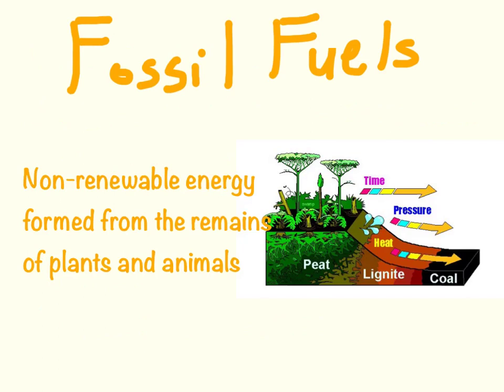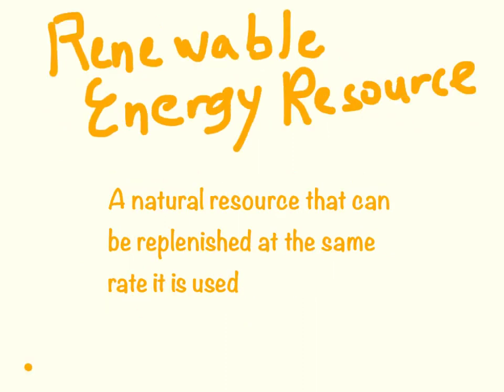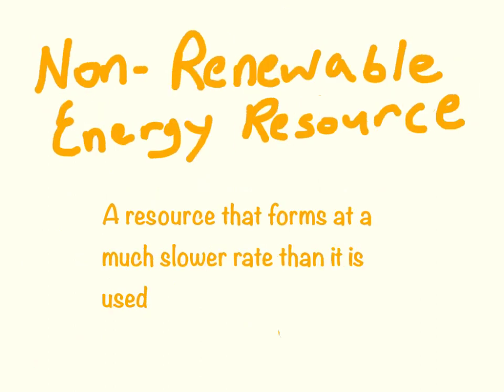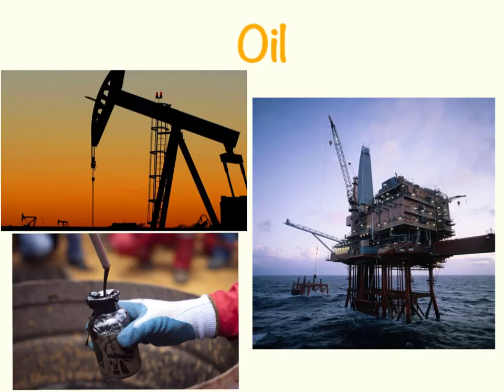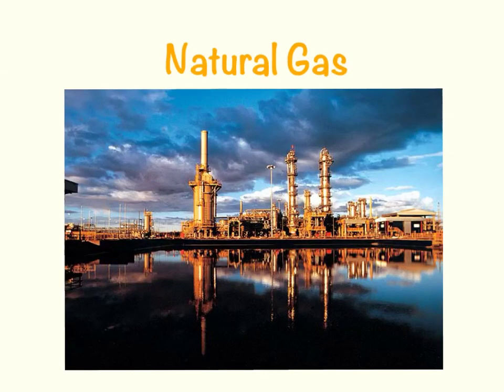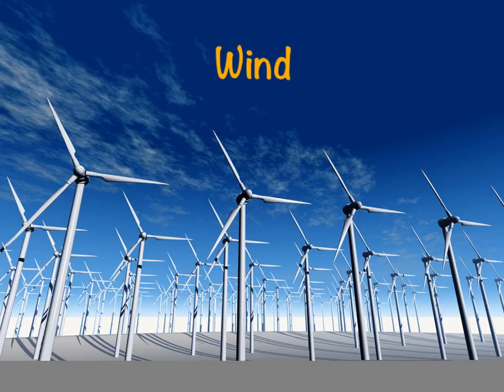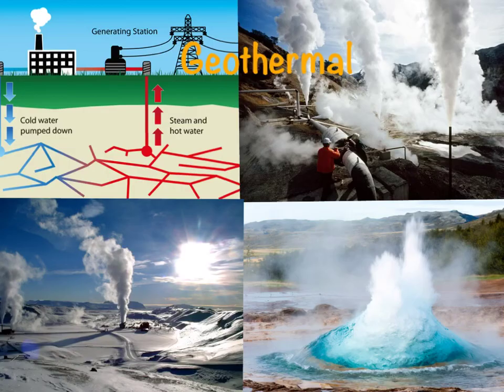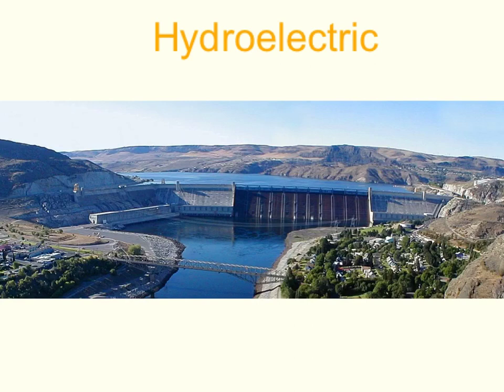Intro Video for Energy Resource Webquest